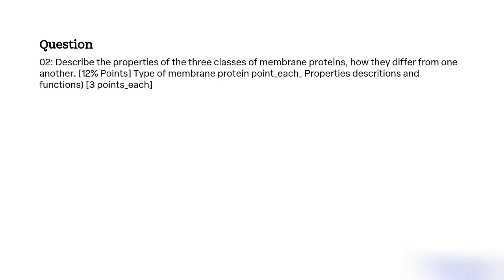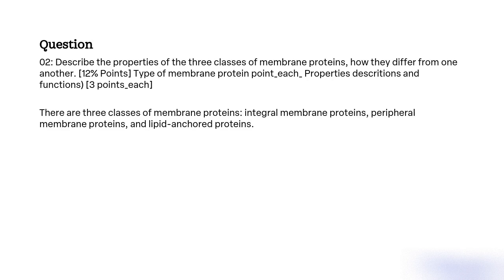Describe the properties of the three classes of membrane proteins and how they differ from one anoth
Describe the properties of the three classes of membrane proteins and how they differ from one another. [12% Points] Type of membrane protein (point each) Properties descriptions and functions